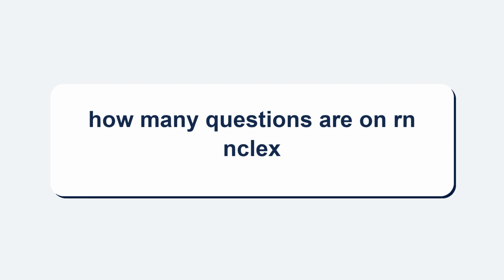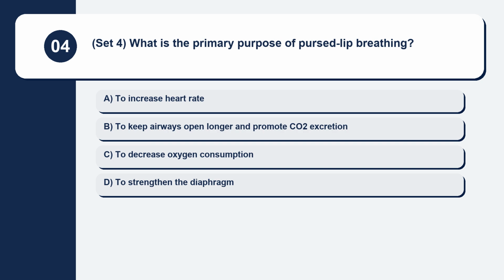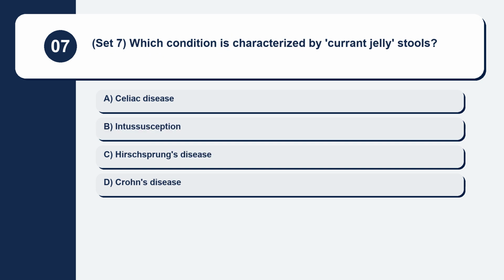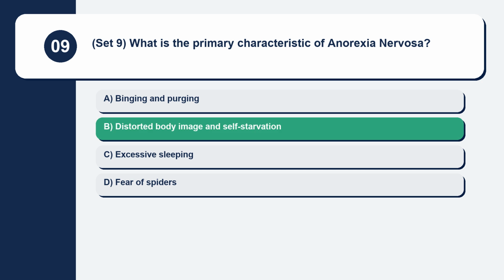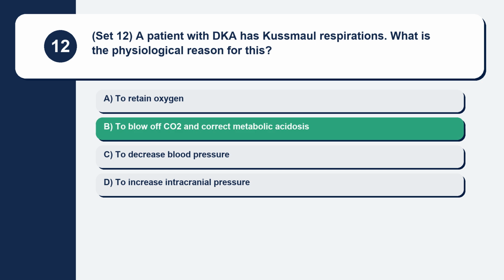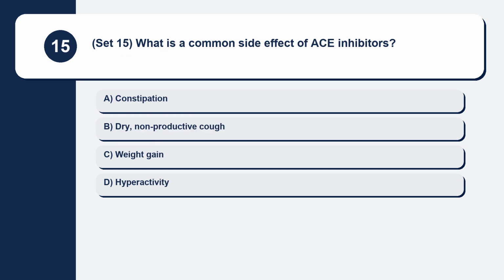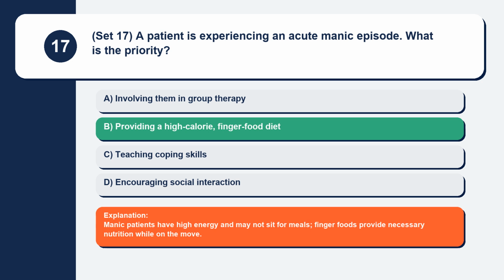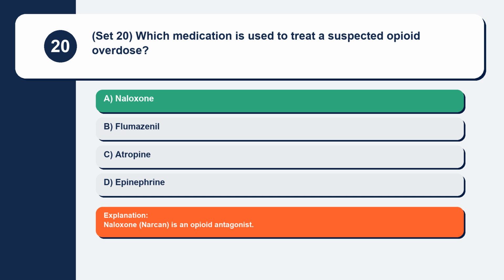How Many Questions are on the 2026 NCLEX-RN? New NGN Exam Requirements and Passing Standards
Walking into the testing center in 2026 feels different than it did in previous years. With the Next Generation NCLEX now fully integrated as the global standard for nursing licensure, the way the exam calculates your clinical competency has become more sophisticated. One of the most common sources of anxiety for every nursing student is exactly how many questions they will face before the computer screen shuts off. Understanding the 2026 NCLEX-RN structure is the first essential step to managing your testing day stress and walking out with your license in hand.

The current 2026 format for the RN exam consists of a minimum of 85 questions and a maximum of 150 questions. Within this range, every candidate receives 15 experimental or pretest questions. These items are being evaluated for future exams and do not count toward your final pass or fail result. However, there is no way to distinguish these from the scored questions, so you must treat every single item with the same level of focus and critical thinking.

The exam uses Computerized Adaptive Testing technology to determine your ability level. If the test shuts off at 85 questions, it means the system has reached a 95 percent certainty that your performance is either clearly above or clearly below the passing standard. If the exam continues past 85, do not panic. This simply means the computer needs more data to make an accurate determination. Many successful nurses have sat for all 150 questions and passed. The length of your exam is not an indication of your success; it is simply the computer doing its job to verify your clinical judgment.

In 2026, the exam places a heavy emphasis on the Clinical Judgment Measurement Model. You can expect to encounter multiple NGN case studies, each containing six specific questions that require you to recognize cues, analyze data, and prioritize interventions. You will also see standalone NGN item types like trend questions, bow-tie questions, and drag-and-drop scenarios. These are designed to mimic real-world nursing where decisions are rarely simple multiple-choice options.

We understand how overwhelming this high-stakes environment can be, which is why we provide comprehensive NCLEX prep resources and personalized tutoring services to help you master these complex question formats and pass on your first attempt.

To maximize your 5-hour time limit, you must have a clear pacing strategy. If you are prepared to go the full 150 questions, you should aim to spend about two minutes per item, while allowing extra time for the more intensive case studies. Remember that the exam also includes the Maximum-Length Exam Rule and the Run-Out-of-Time Rule, which are used to determine your score if you do not finish or if the computer cannot reach a definitive conclusion within the question limit.

Preparing for the 2026 RN boards requires a shift from rote memorization to active clinical application. You need to practice with high-fidelity simulations that mirror the actual testing environment. Focus your study sessions on safe and effective care environments, health promotion, and physiological integrity, as these remain the core categories the NCSBN uses to evaluate your readiness to practice.

Your success on the NCLEX is a reflection of your dedication throughout nursing school. When you sit down for the exam, remember that you are not just answering questions; you are demonstrating that you have the judgment necessary to keep patients safe. The number of questions on your screen is just a number. Your preparation is what will carry you through to the finish line.